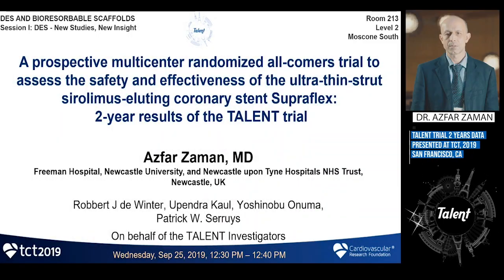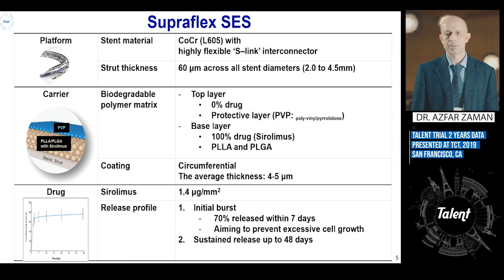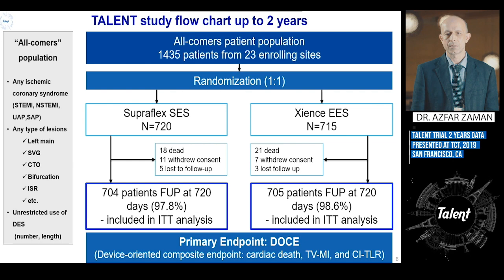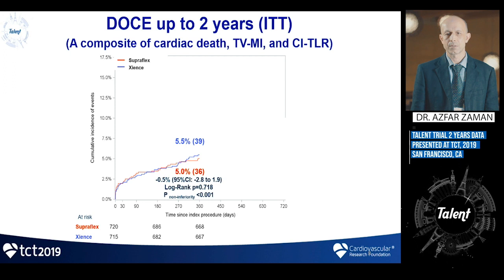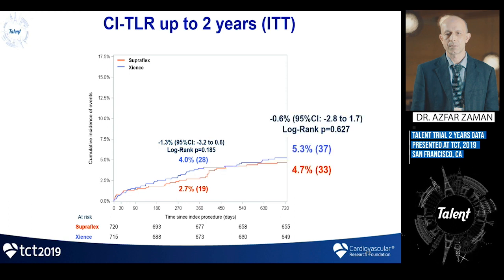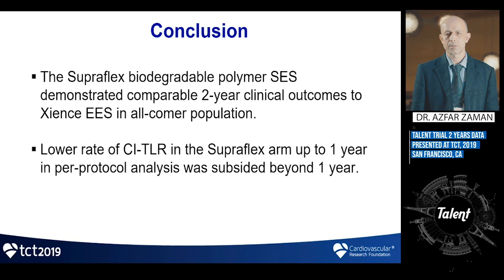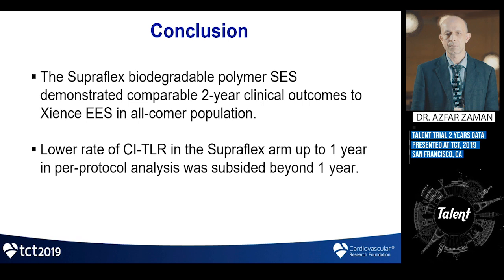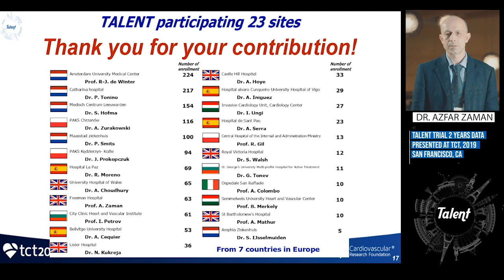2-year results of the TALENT trial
A prospective multi-center randomized all-comers trial to assess the safety and effectiveness of the ultra-thin-strut sirolimus-eluting coronary stent Supraflex: 2-year results of the TALENT trial

Conclusion: The Supraflex biodegradable polymer SES demonstrated comparable 2-year clinical outcomes to Xience EES in all-comer population